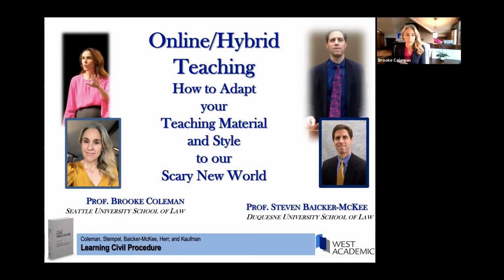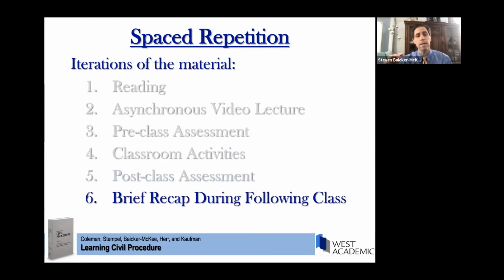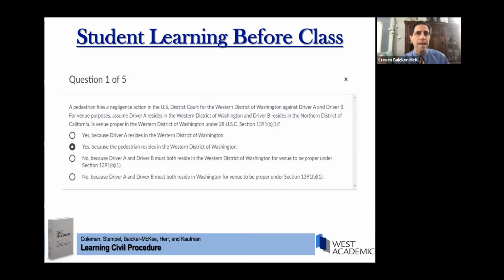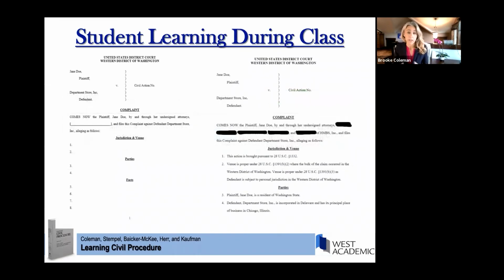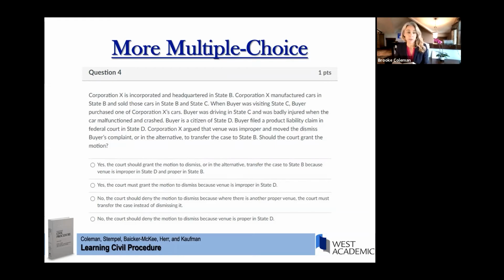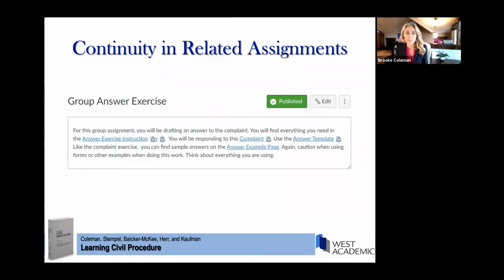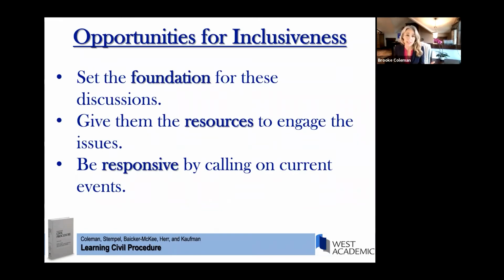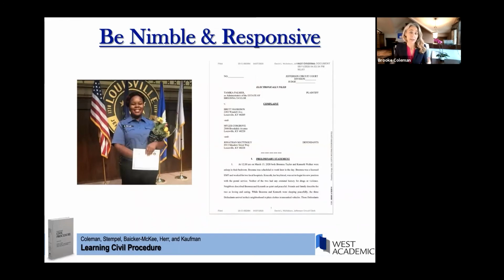Brooke Coleman and Steven Baicker-McKee Webinar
Authors of Learning Civil Procedure (3d), Brooke Coleman and Steven Baicker-McKee share pragmatic tips and strategies for creating learning opportunities during remote and hybrid teaching.